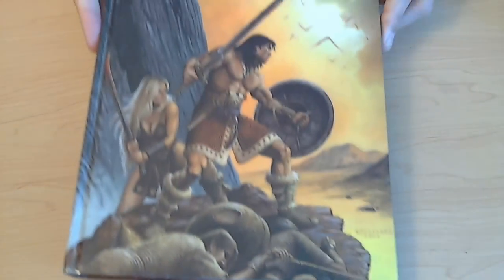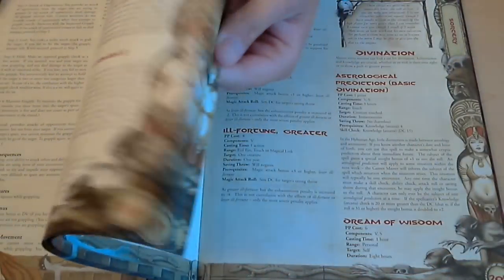Used Book Haul (Conan, D&D)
My most recent used book haul. Found some gems!